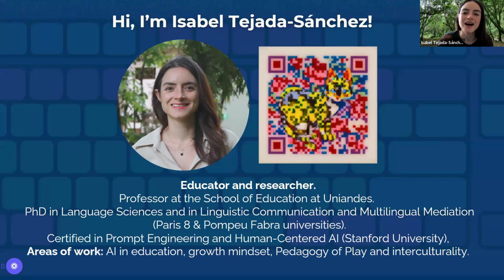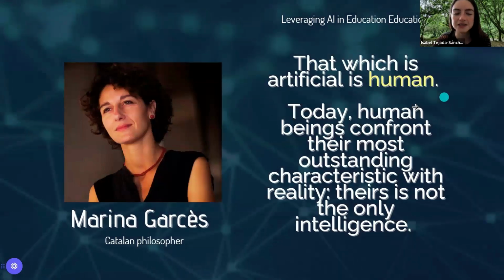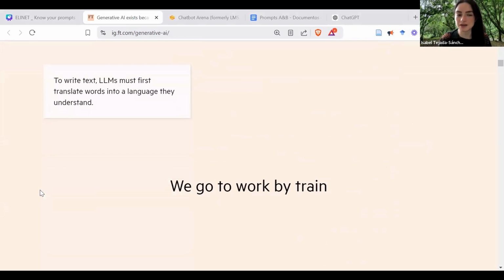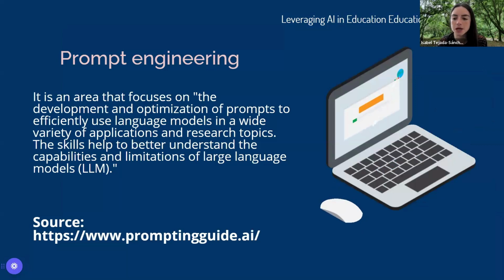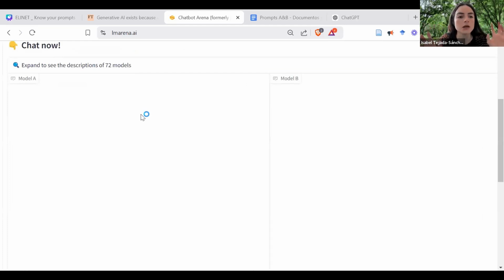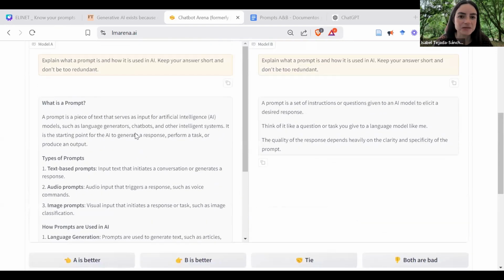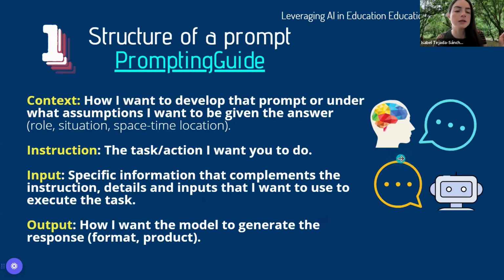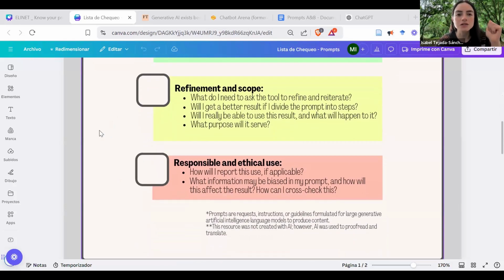ELINET TELL Talks Workshop by Dr Isabel Tejada-Sánchez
This session explores the fundamentals of large language models (LLMs), their impact on education, and frameworks for crafting effective prompts tailored to educational needs.